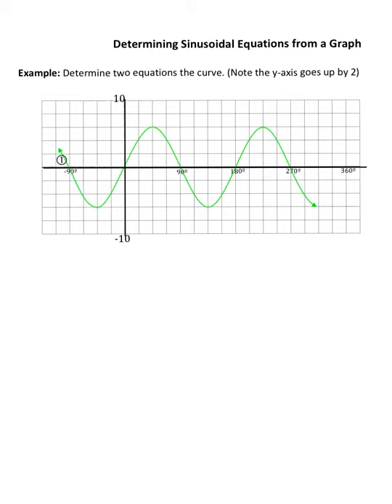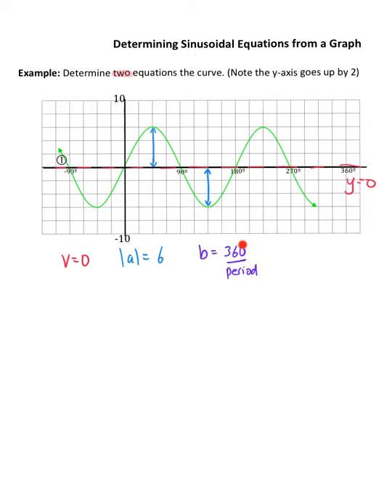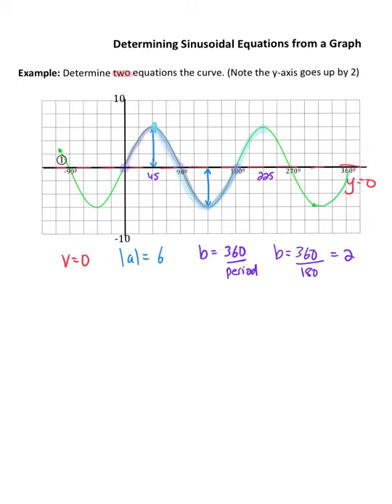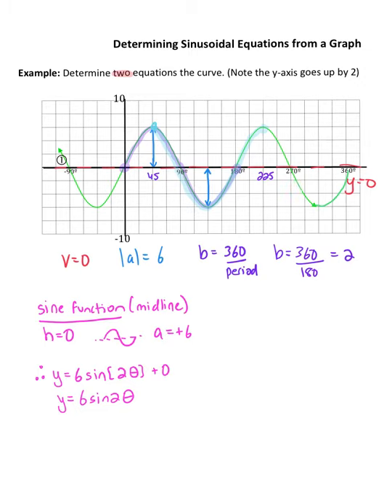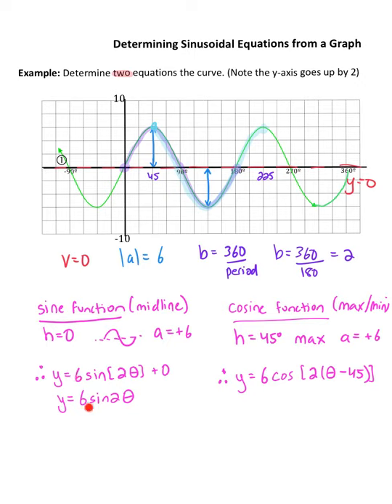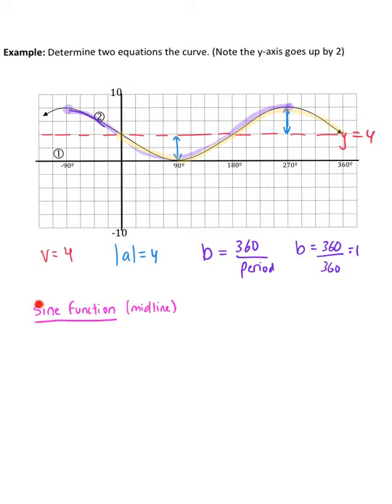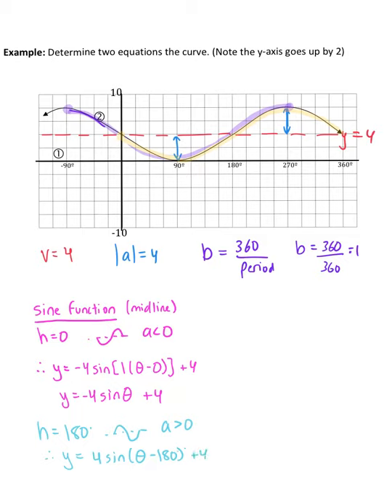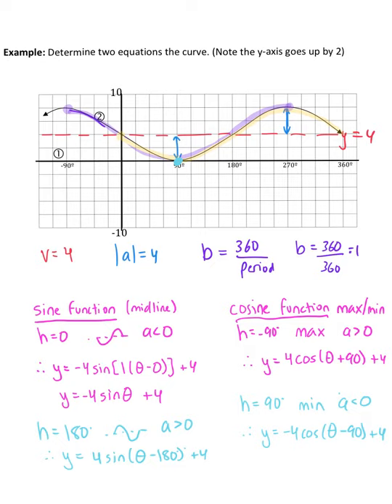Determining Sinusoidal Equations from a Graph